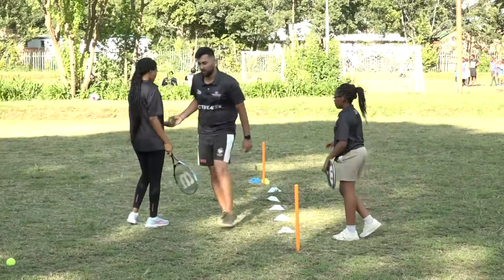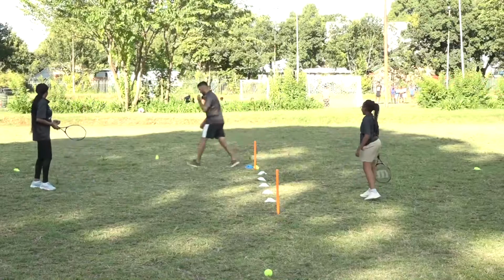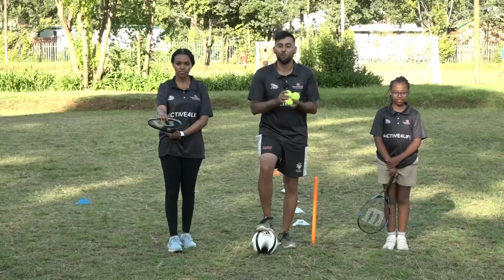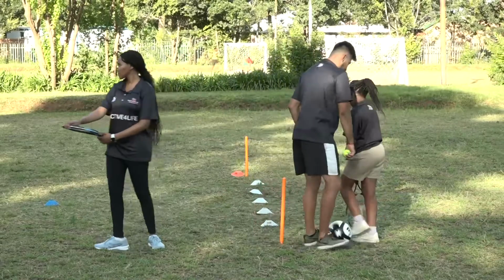Episode 19 Juniors Net Wall Games